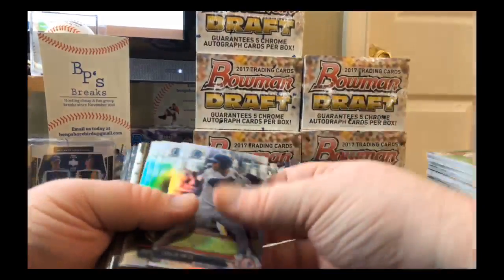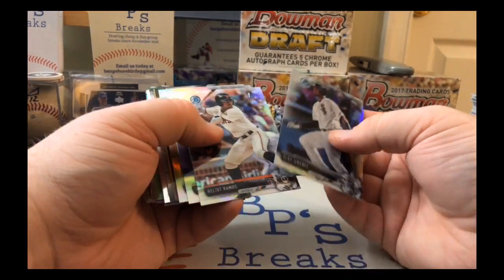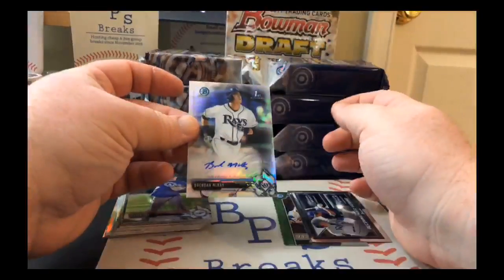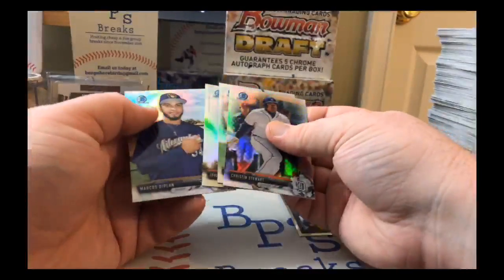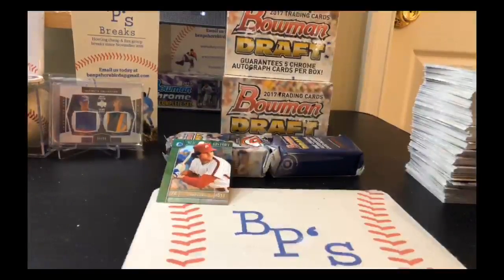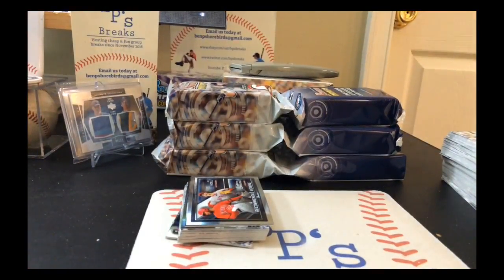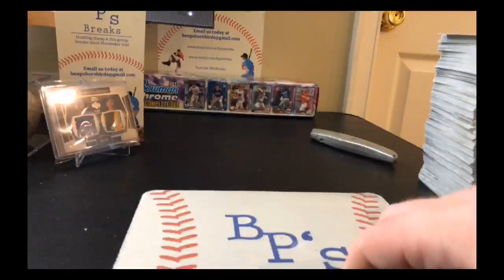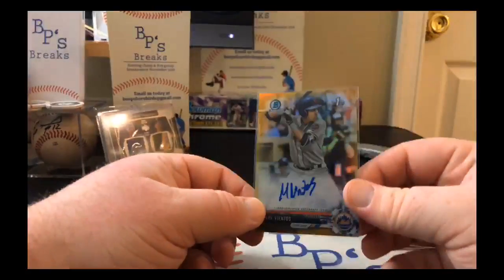CASE #3 BenP34's 2017 BOWMAN DRAFT SUPER JUMBO 8 CASE PYP BREAK hosted on Blowoutcards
Thanks for joining us!  This is the live stream for CASE #3 BenP34's 2017 BOWMAN DRAFT SUPER JUMBO 8 CASE PYP BREAK hosted on Blowoutcards

I'm currently filling a 2017 Bowman Draft Super Jumbo 8 Case TRUE Pick Your Player Break on Blowoutcards.

Look out for my upcoming breaks on Blowoutcards (Username BenP34) and on eBay (Username bpsbreak) as well as my cards on COMC (bpsbreaks).

Also look out for me on Instagram & Facebook where I'll be doing a few giveaways later this week!

Hosting group breaks since November of 2016.  Ebay user name BPsBreaks